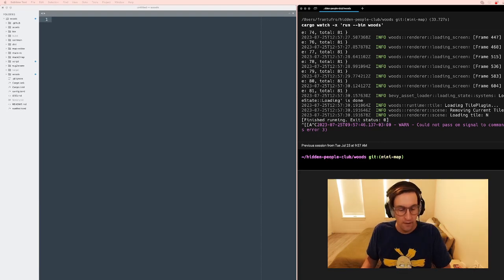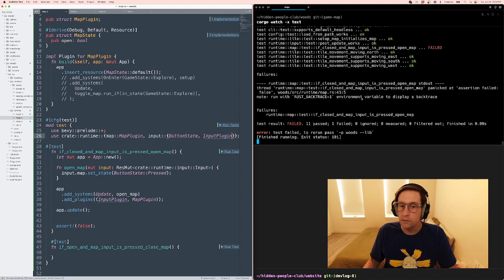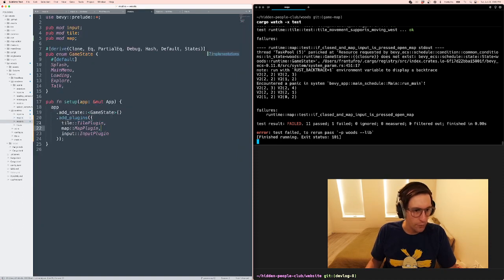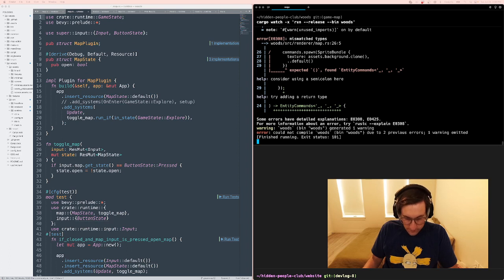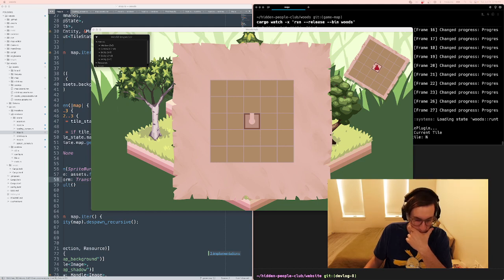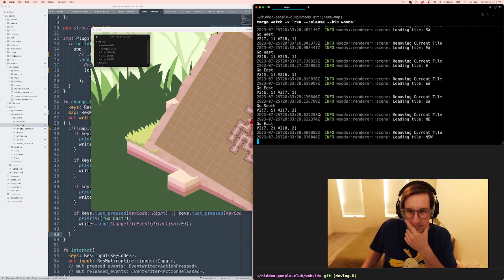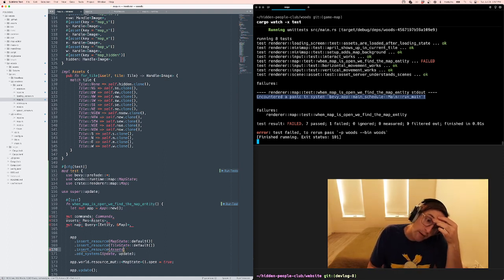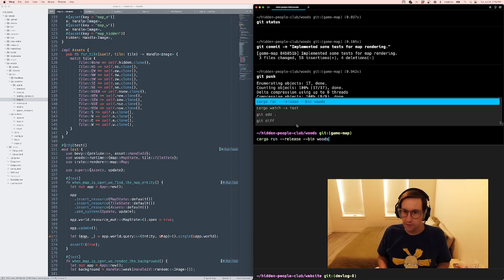Hidden People Devstream #1: Adding the map feature to Woods Folk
In this video Fran is implementing the map feature for the game Wood Folks.

Woods Folks wants to be a narrative RPG-lite where you explore a mazey forest, talk to its inhabitants and collect pretty rocks.

We at Hidden People Club use Rust as our main programming language since 2023. We also use Bevy as our rendering engine, and cuentitos as the narrative engine.

About Hidden People Club

We're a small independent game studio that focuses on creativity🌴, cooperation🤗, and wholesomeness🌈.

If you like what we're doing you can join our mailing list

Or check our...